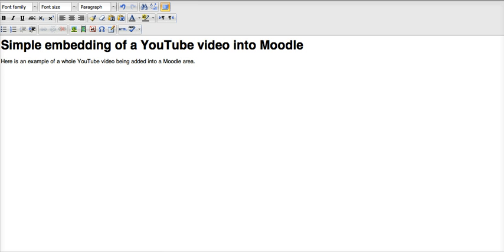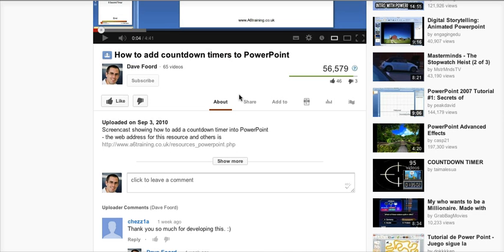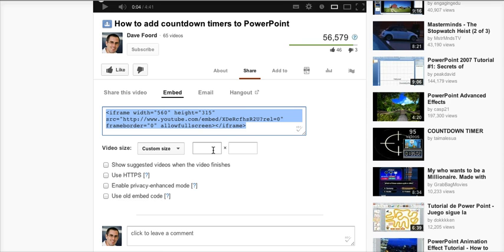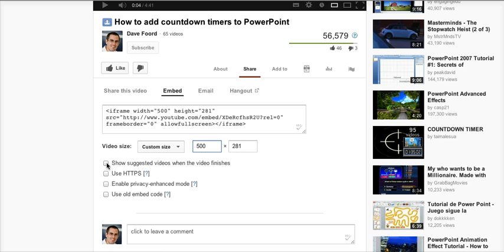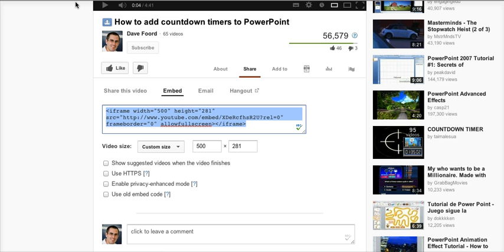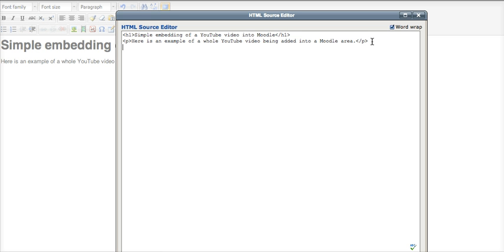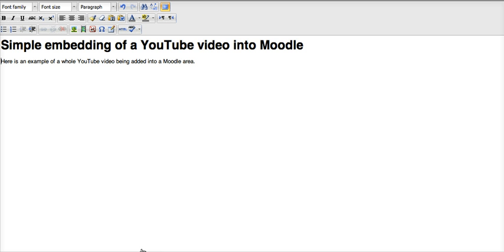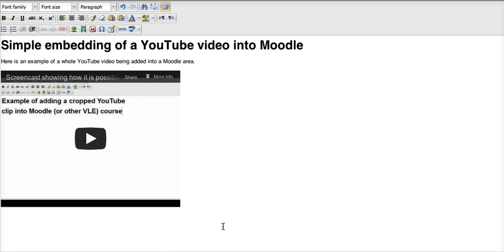Screencast showing how to embed a YouTube video into a Moodle area